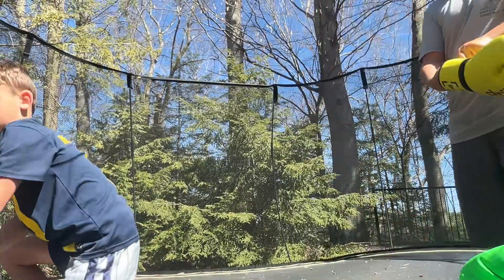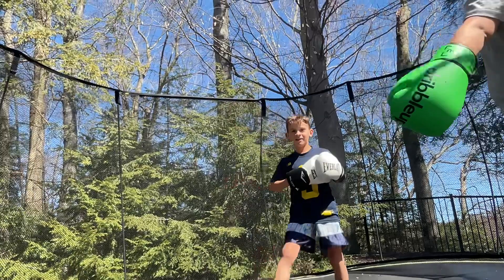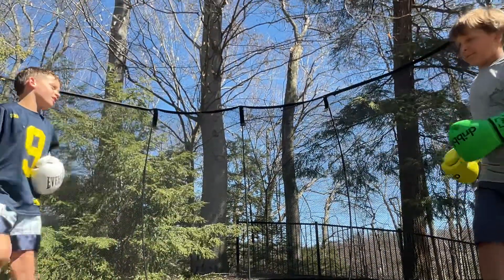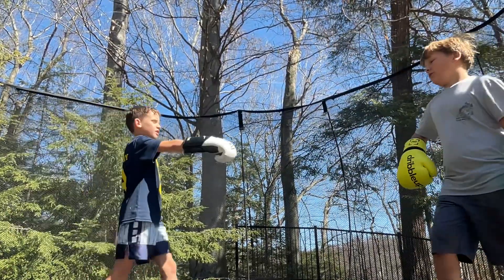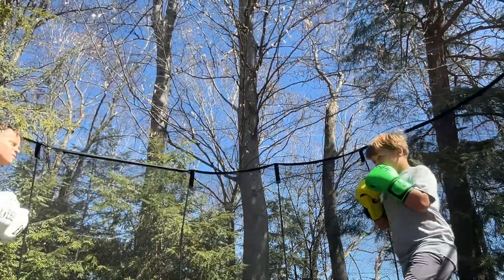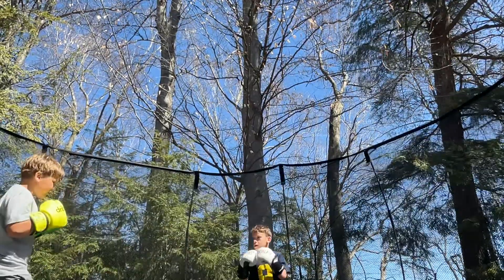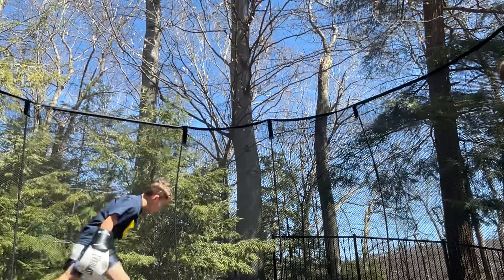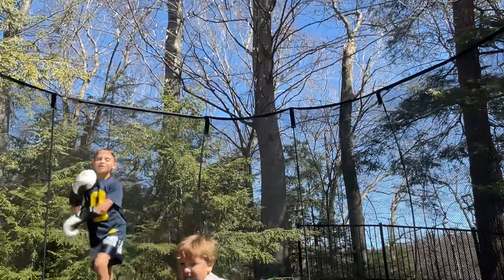Boxing part one and two